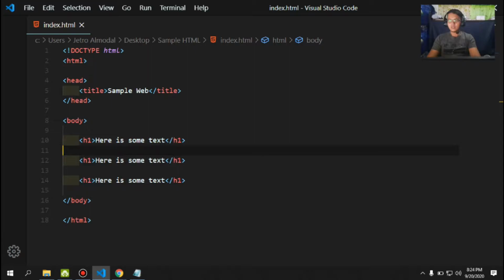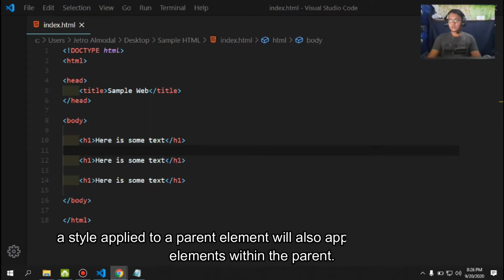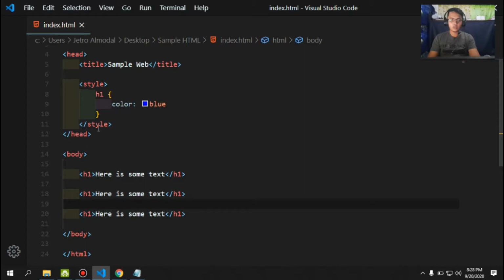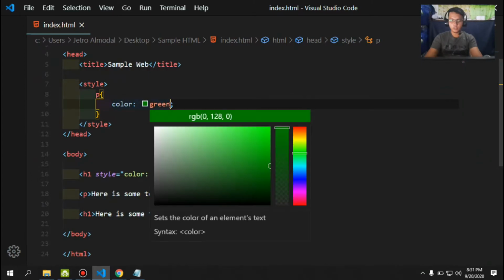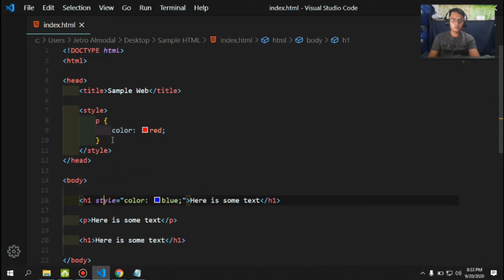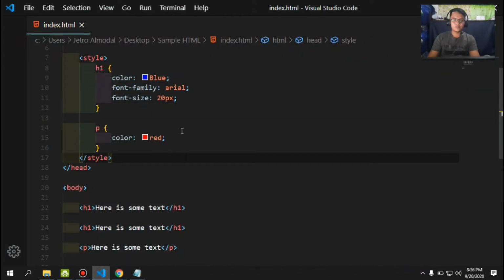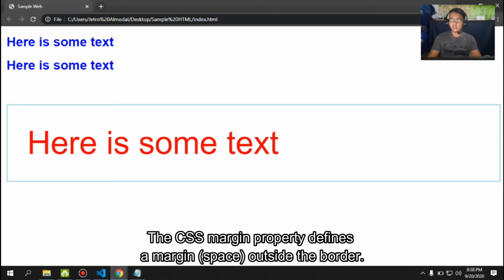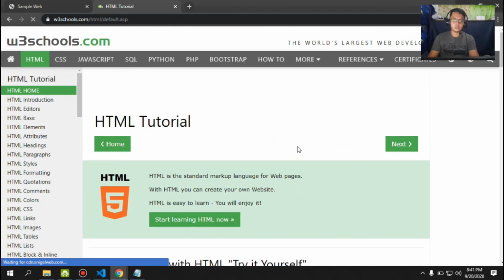9 - HTML CSS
HTML Styles - CSS

Cascading Style Sheets (CSS) is used to format the layout of a webpage.

Tip: The word cascading means that a style applied to a parent element will also apply to all children elements within the parent. So, if you set the color of the body text to "blue", all headings, paragraphs, and other text elements within the body will also get the same color (unless you specify something else)!

Using CSS
CSS can be added to HTML documents in 3 ways:

Inline - by using the style attribute inside HTML elements
Internal - by using a style element in the head section
External - by using a link element to link to an external CSS file